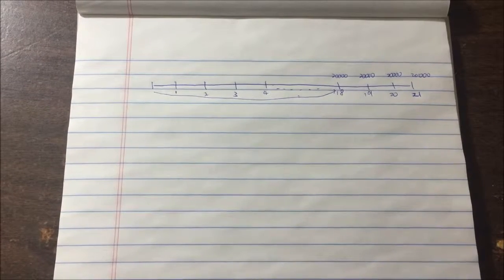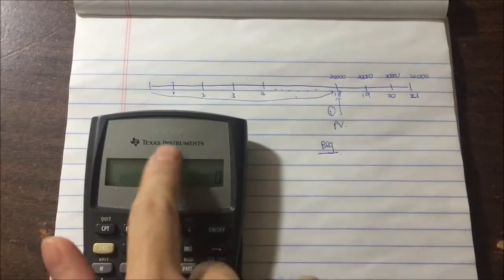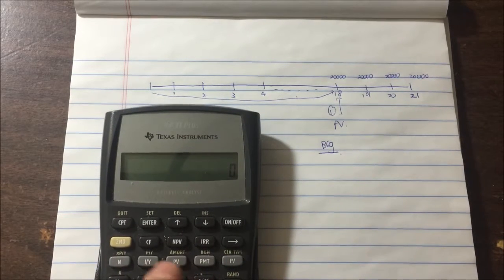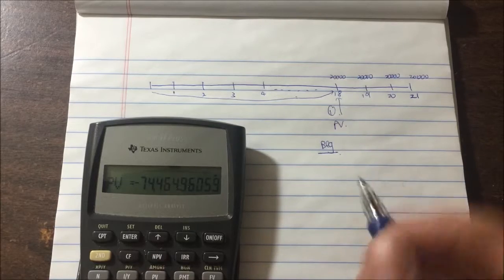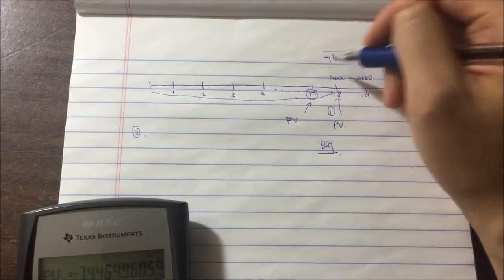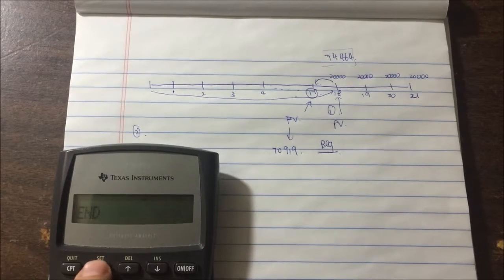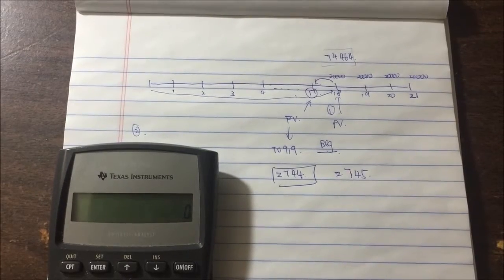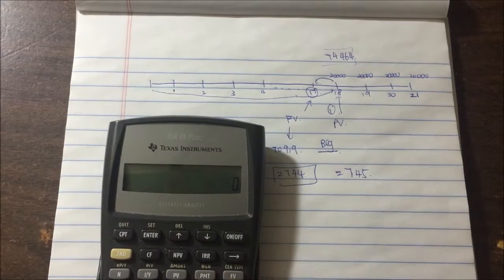Time Value of Money Problem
Common CFA Level 1 Question